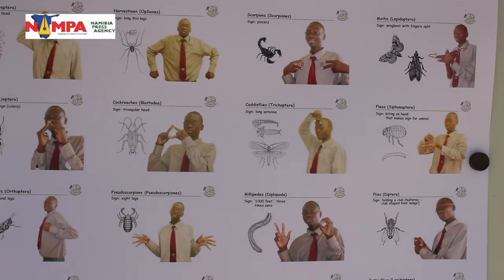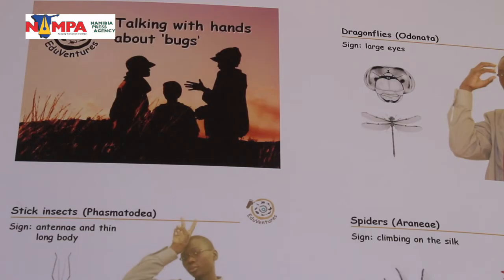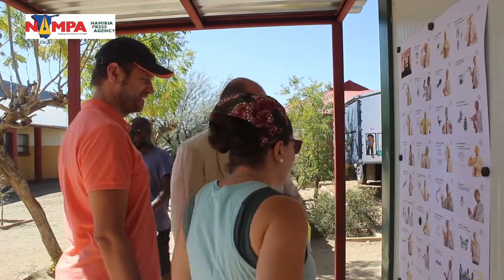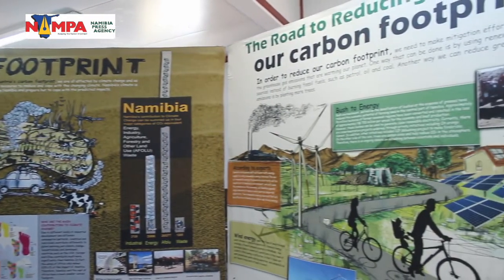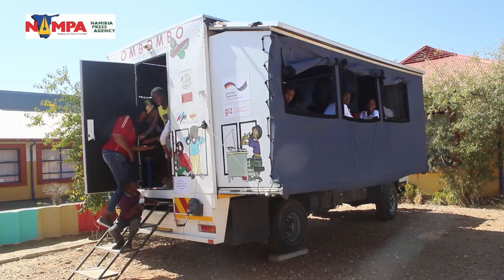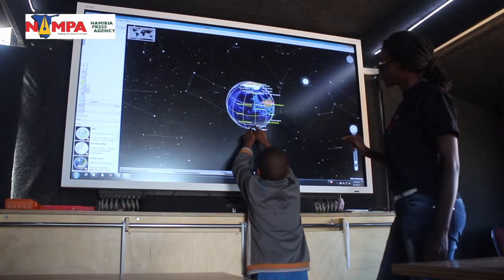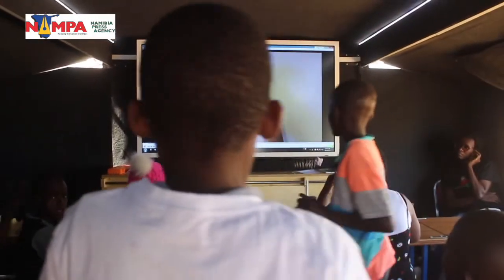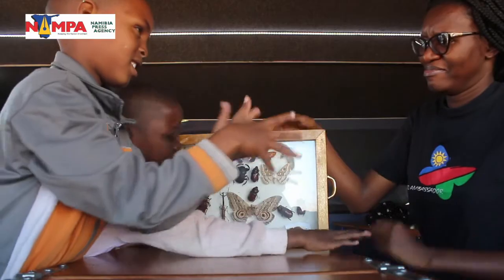NAMPA:WHK Eduventures embark on helping deaf children. 10 Sept 2017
WINDHOEK, 11 Sep (NAMPA)  - The Namibian Institute for Special Education (NISE) in Khomasdal , recently held a three day event hosted by Eduventure to teach and share information to the children about the importance of our eco-system and specifically focussing on climate change and the impact on the future if no action is taken to mitigate climate change.

But to get pass this barrier, as there are hardly any sign language when it comes to terms to describe bio-diversity or any terms relating to climate change, plans had to be made to create a common sign language to include the hearing impaired in this important topic.

Eduventres Project Manager, Corris Kaapehi told Nampa though they had barriers communicating to the children about climate change and what it is all about, they managed to overcome this hurdle by involving learners and teachers to assist them.

For this Eduventures - a non profit organisation, took hearing impaired learners and other educators on several field trips where they can see, feel and experience nature, while at the same time come up with new gestures to describe words related to climate change and bio-diversity.
FL/ (Edited by: Francois Lottering) NAMPA